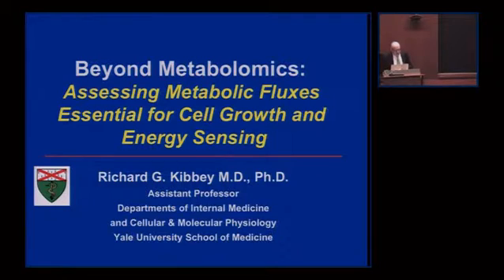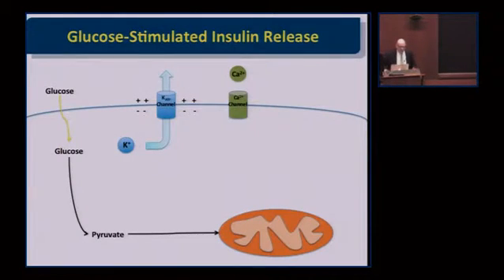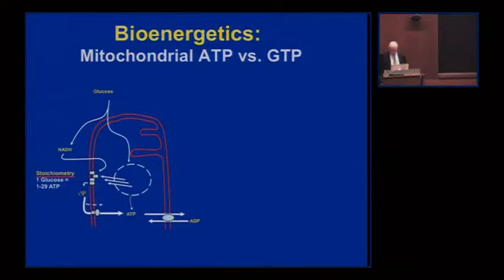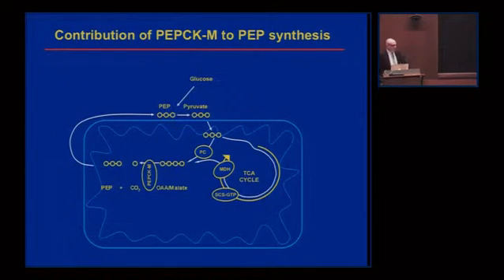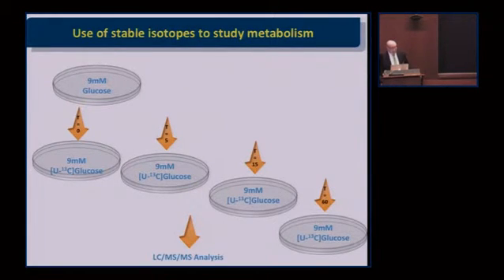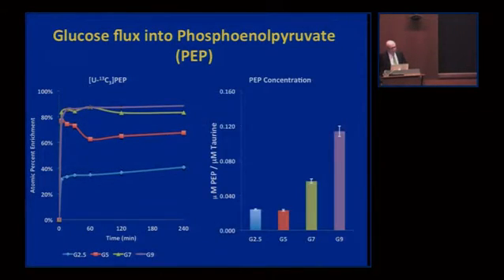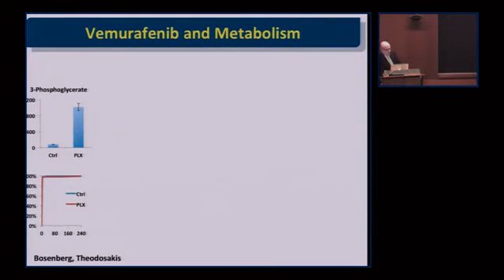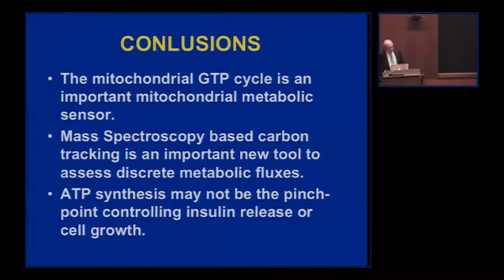Beyond Metabolomics:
Assessing metabolic fluxes essential for cell growth and energy sensing

January 14, 2014- Richard Kibbey, MD, PhD